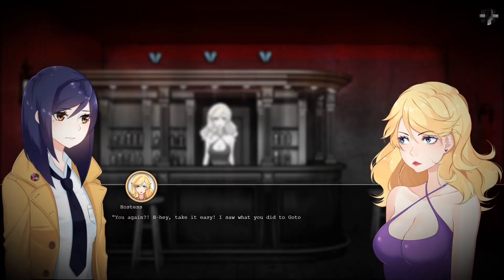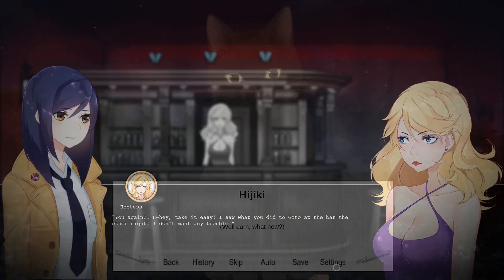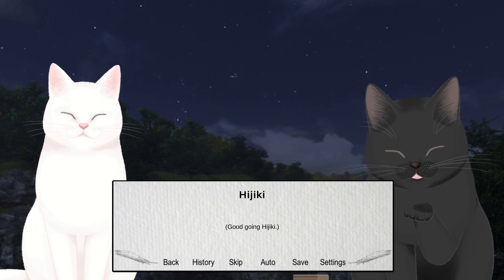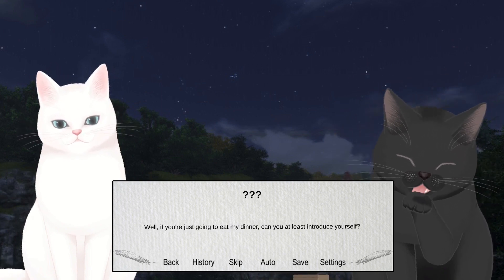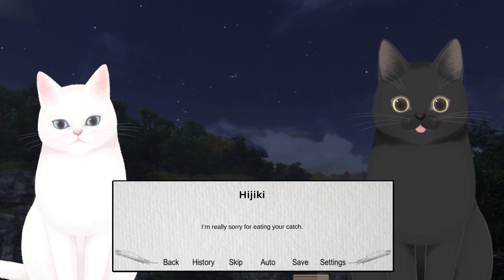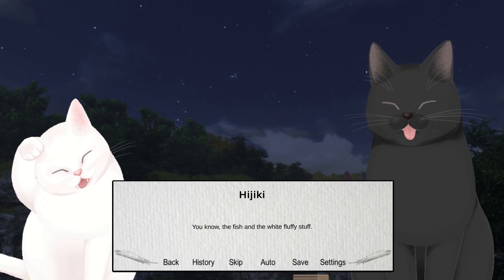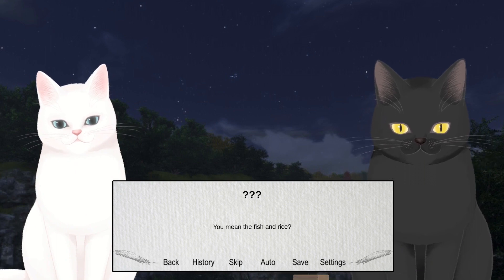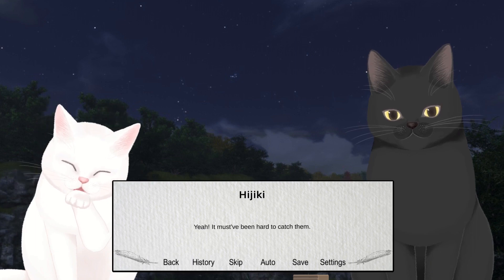(Part 0) Introduction: Unity Visual Novel.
Welcome to Rivertune's visual novel creation tutorial series.

Throughout the course of this series, you'll learn how to build your own visual novel using Unity2D, Ink, and Live2D.

Here is the list of tutorials, feel free to go through them:
Part 3.5: Improving Dialogue Handling (In Production)
Part 4:  Handling Backgrounds (In Production)